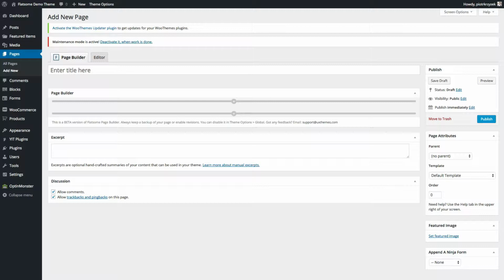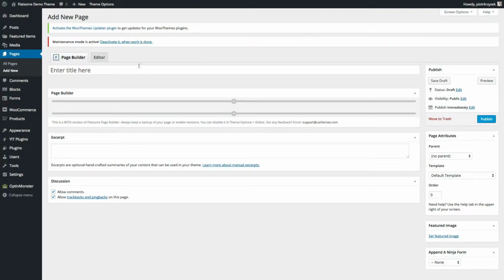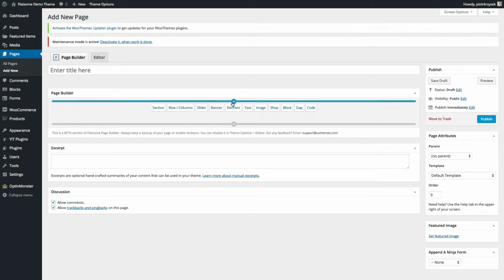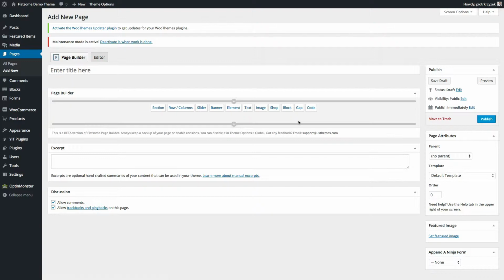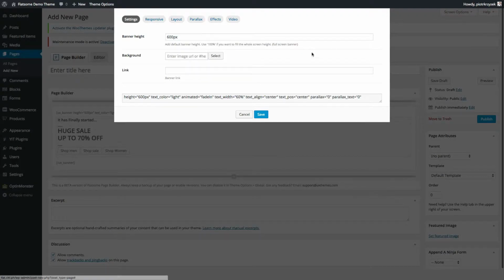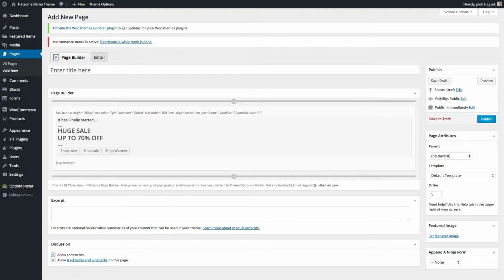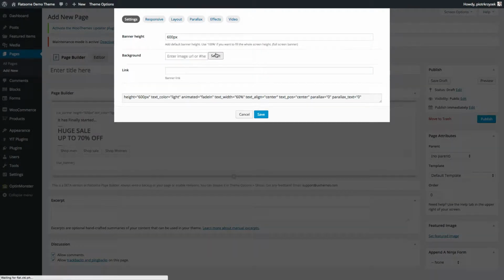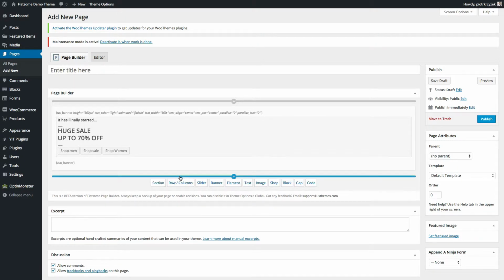Flatsome eCommerce Theme - Flatsome Page Builder Updated!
The Flatsome eCommerce WordPress Theme Page Builder has finally been updated. Hurray! It’s still has a few small issues, but overall they did an amazing job on the update.

Want to learn more about making extraordinary websites with Flatsome (and more)? Check out the updated 2016 Flatsome Training course

Overview:

* Much much faster
* No more settings saving issue
* Media browser integrated
* Still have to press preview twice